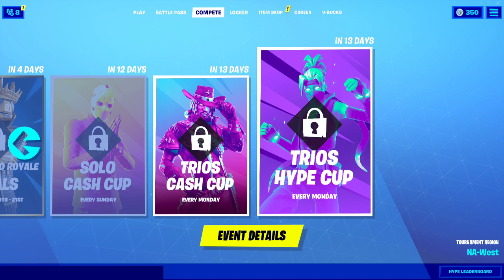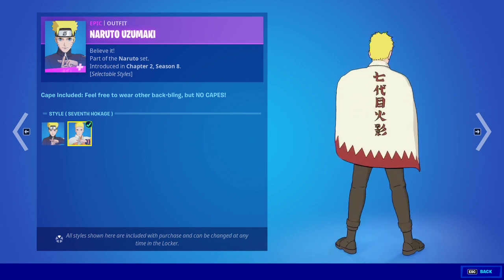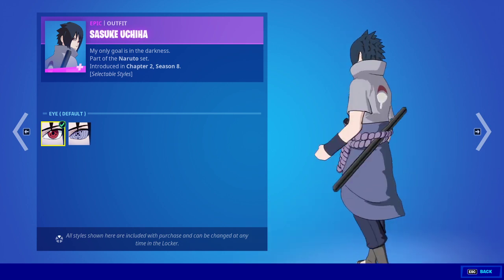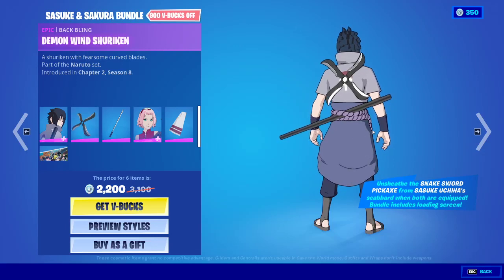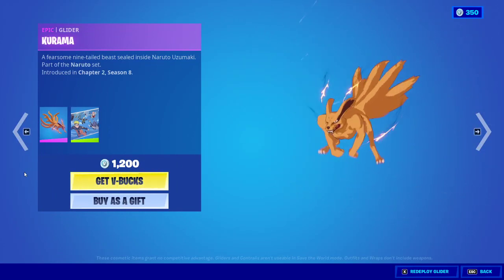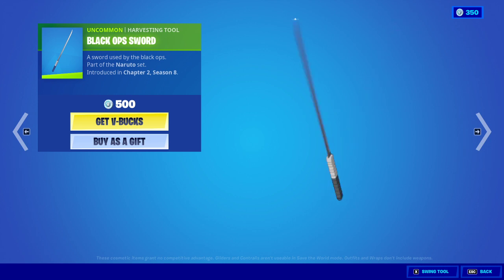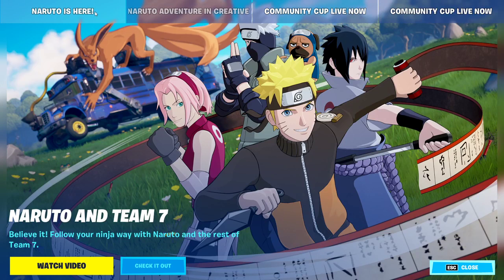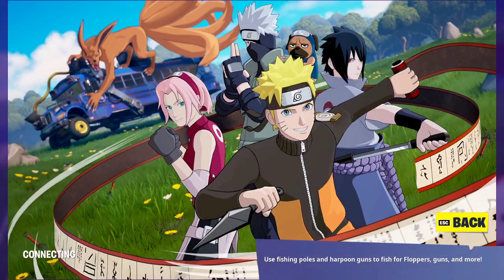Fortnite Item Shop November 16, 2021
Hope You Enjoy/Enjoyed!